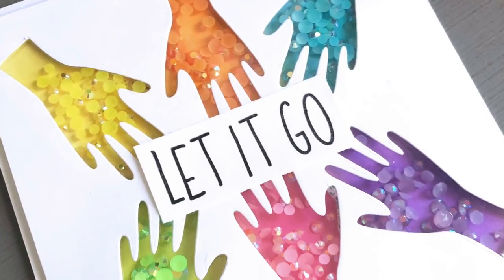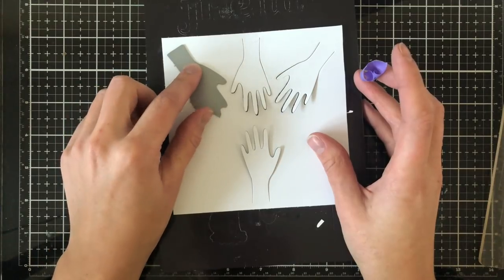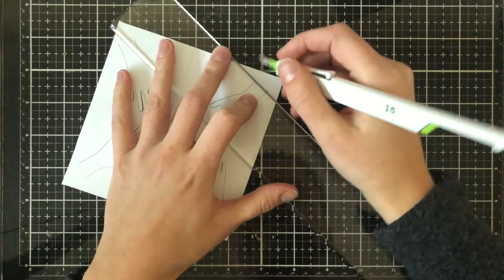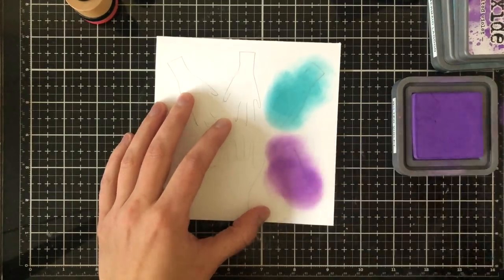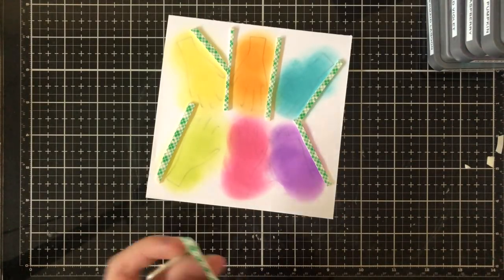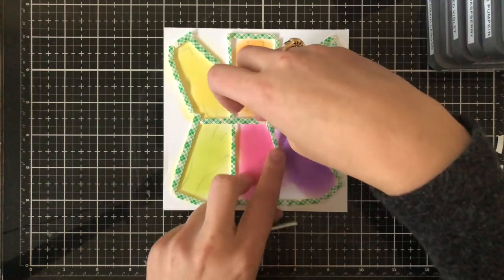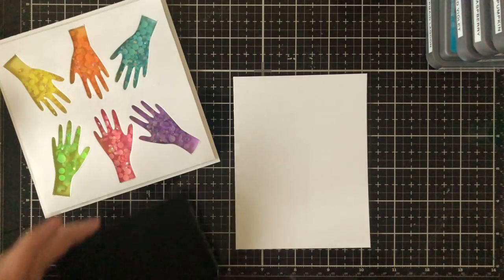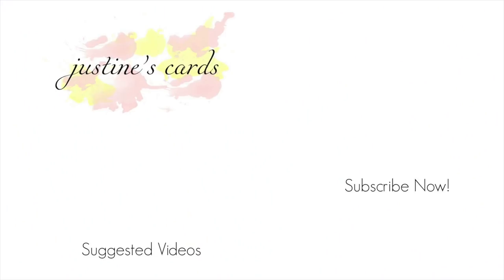Six Pouch Shaker Card: Essentials by Ellen New Release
• High Five Stamp and Die Combo

• Hang On By Julie Ebersole, Essentials By Ellen Clear Stamps

• Hands by Julie Ebersole, Essentials By Ellen Designer Dies

• Tombow Mono Multi Liquid Glue, 0.88 oz.